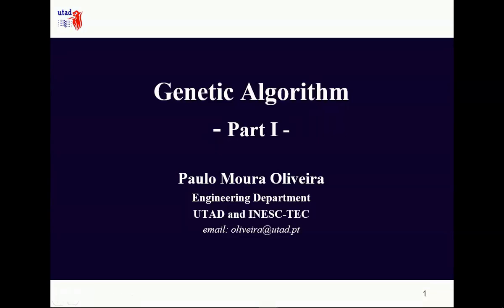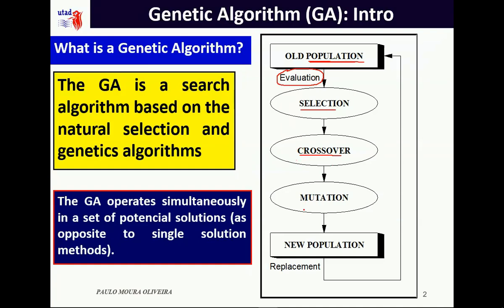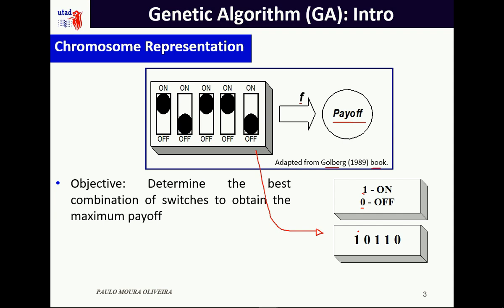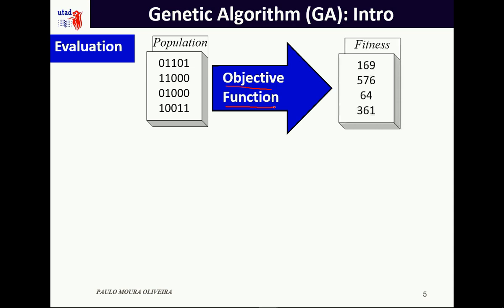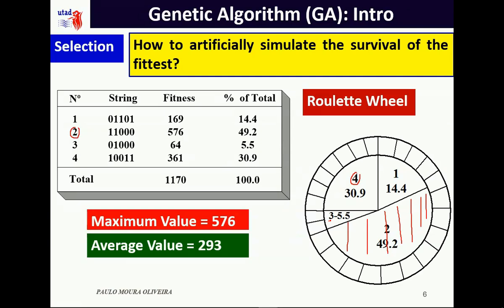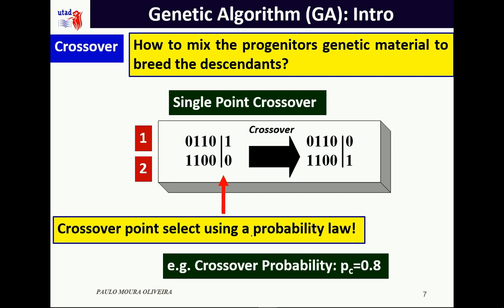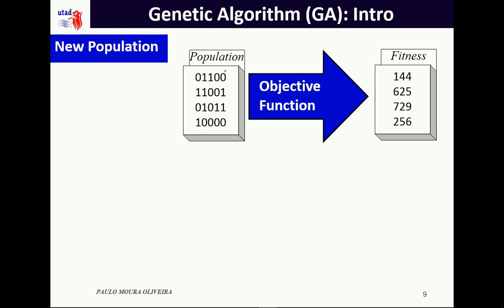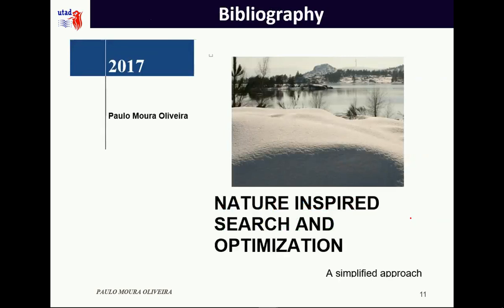Genetic Algorithm ( GA ) - ( In English )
Very short introduction to a genetic algorithm